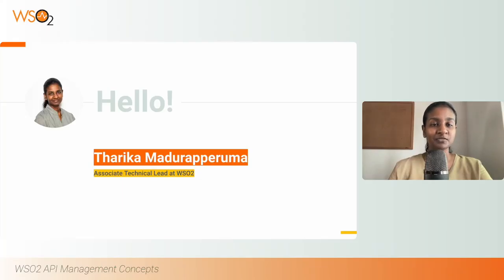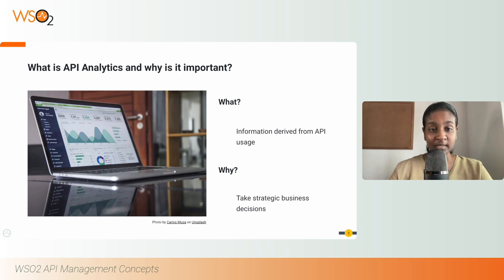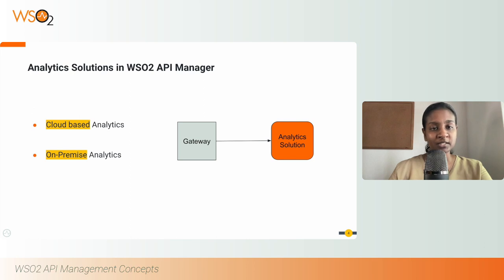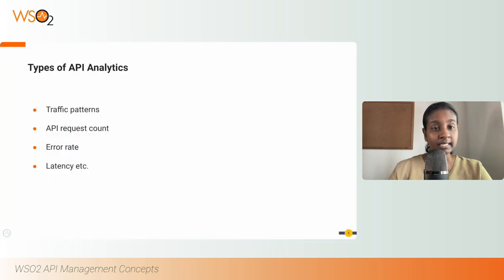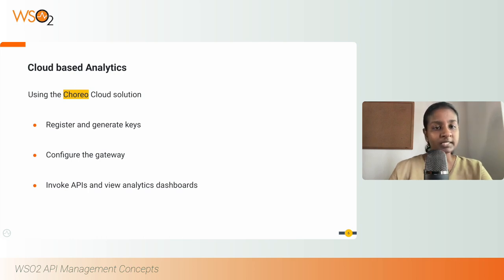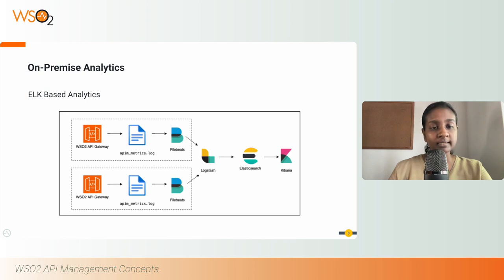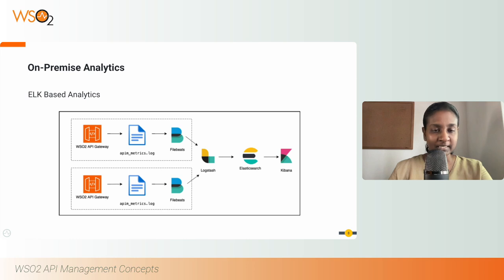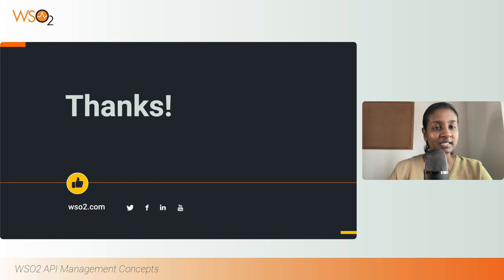API Analytics Capabilities of WSO2 API Manager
We will be discussing the API Analytics capabilities of WSO2 API Manager in this session. By API Analytics, we talk about information we can derive from API Usage. The data on how your APIs are being used can be of great value for your organization. You will learn about the different analytics solutions WSO2 API Manager provides for you to take informed decisions about your business and APIs. This video contains English and Spanish subtitles.